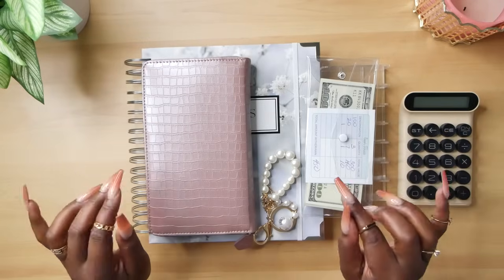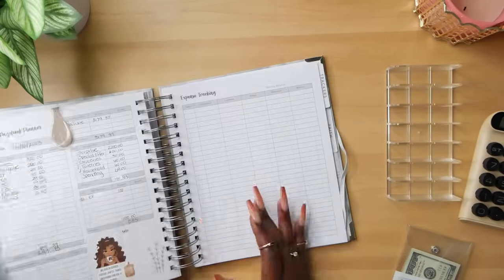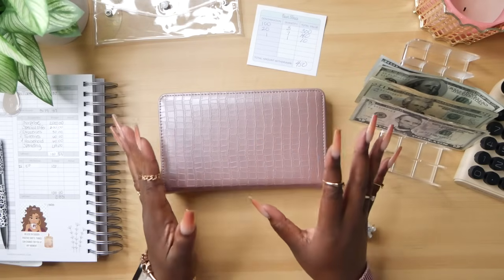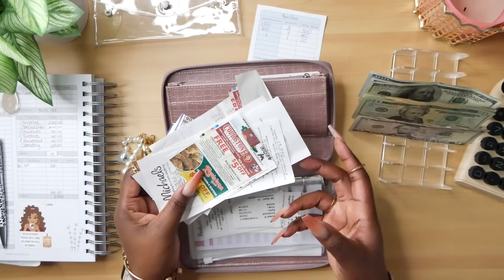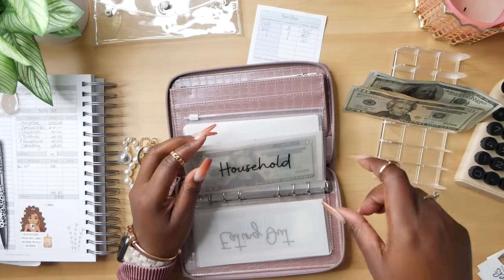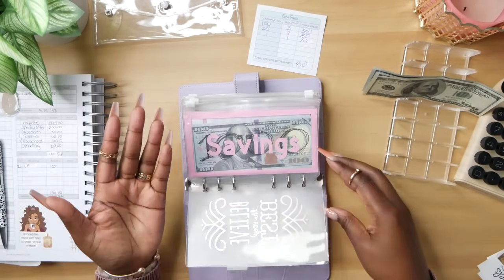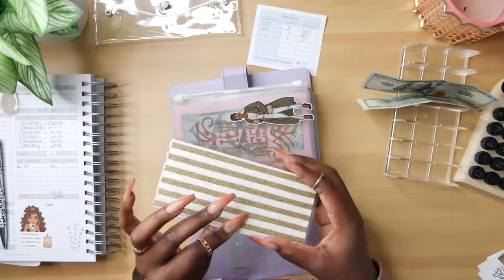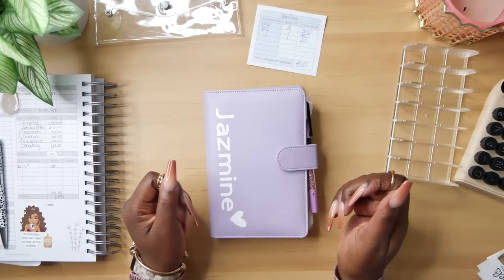NEW TO CASH BUDGETING? DO THIS!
FETCH REWARDS - SCAN YOUR RECEIPTS FOR GIFT CARDS TO HUNDREDS OF RETAILERS

▶️ The Budget By Paycheck Workbook by The Budget Mom